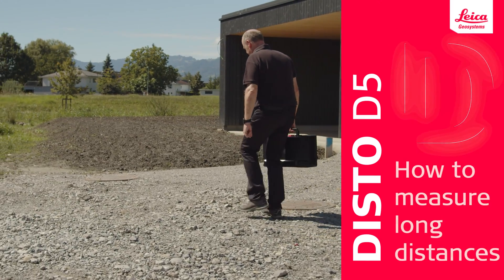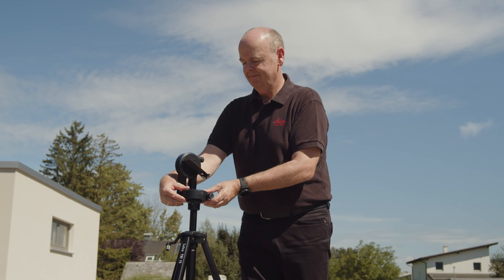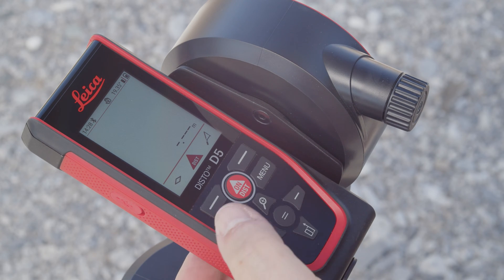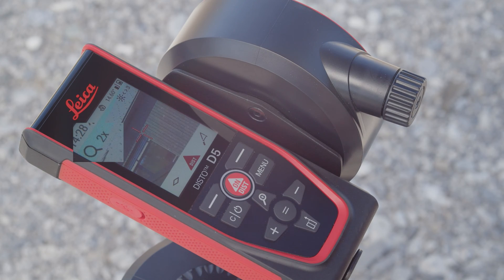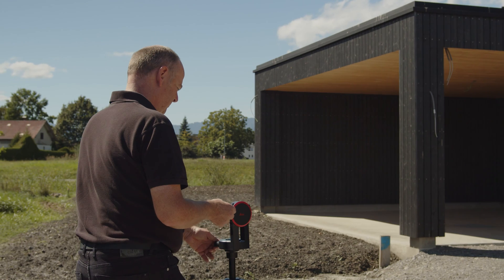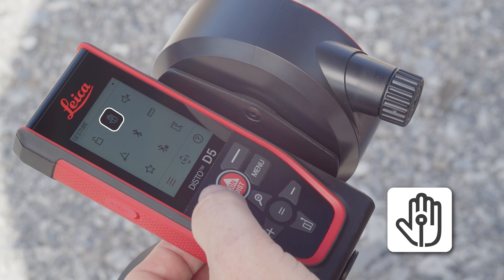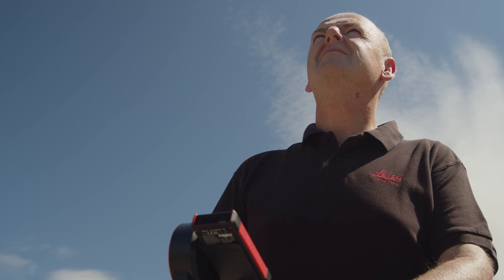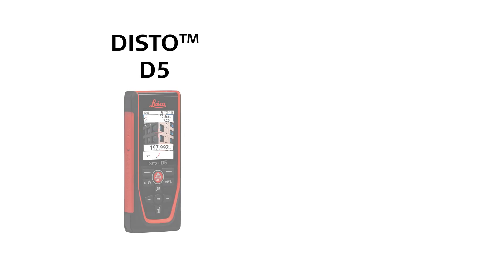Dalmierz Leica DISTO D5 - pomiar na dużych odległościach, na zewnątrz, w słońcu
Dalmierz Leica Disto D5 został wyposażony w system celowniczy ułatwiający wykonywanie pomiarów na dużych odległościach.
Celownik z 4-krotnym powiększeniem wyświetla obraz na dużym, czytelnym ekranie, co pozwala użytkownikowi na określenie punktu do którego ma być wykonany pomiar. Dzięki temu pomiar możliwy jest na dużych odległościach oraz w słoneczne dni, gdy w pozostałych dalmierzach nie widać już plamki lasera.